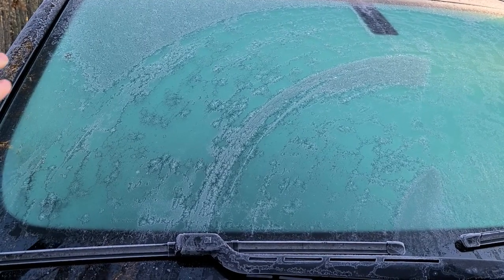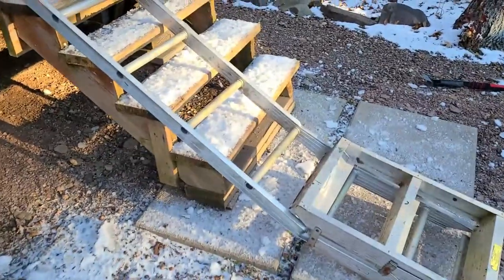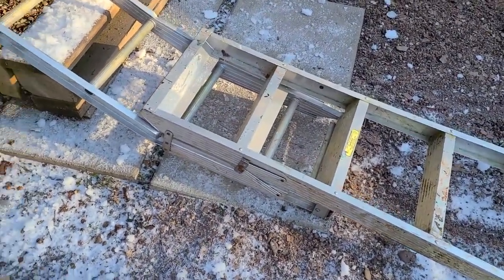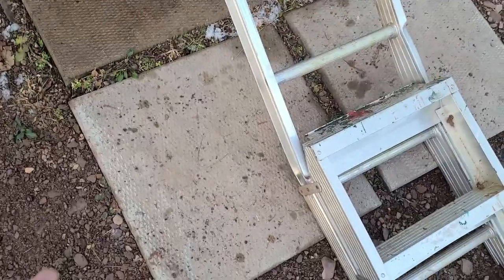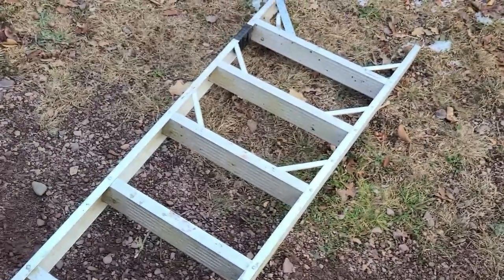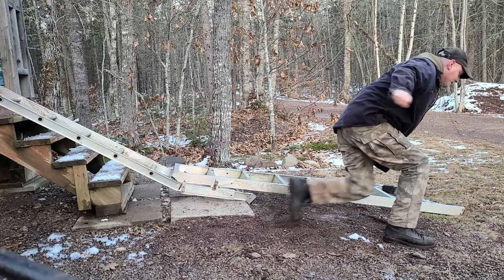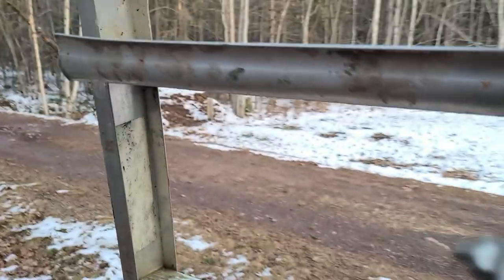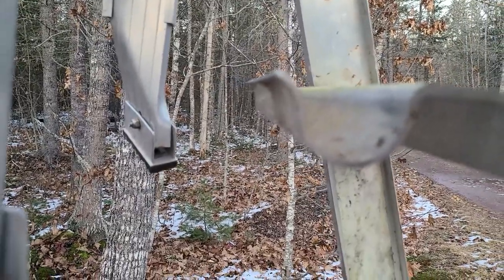Accident at the Cabin - I was lucky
Not the video I intended but this is what happened. Somehow managed to fall off of the ladder and dropped about 12ft. Banged myself up pretty good but I'm feeling real lucky.